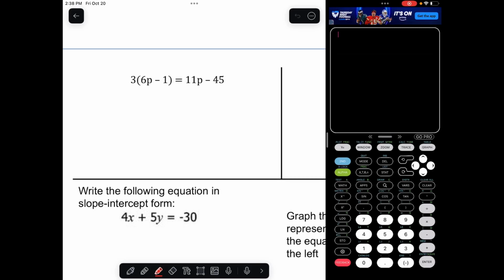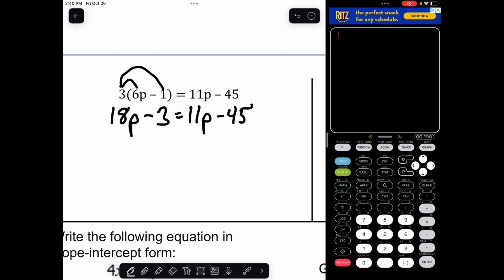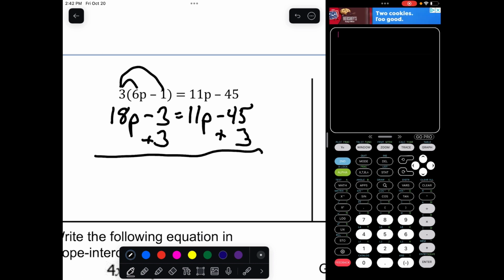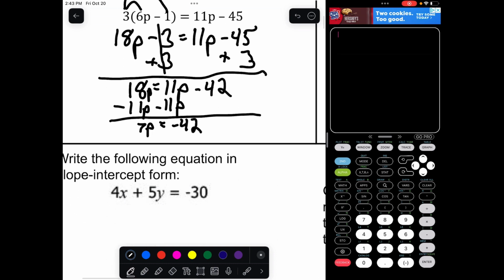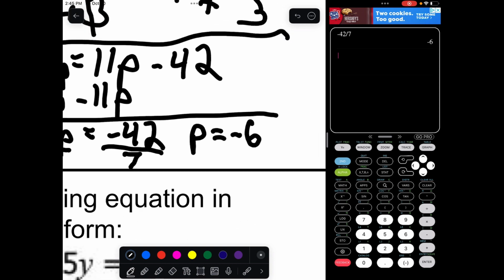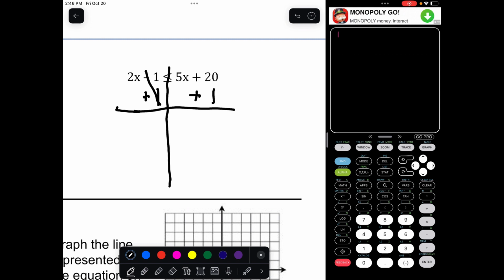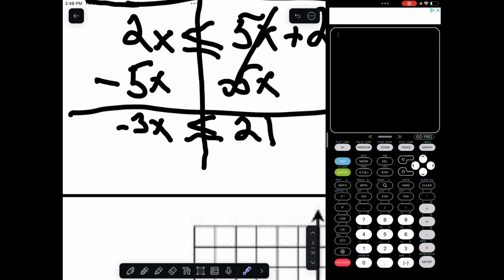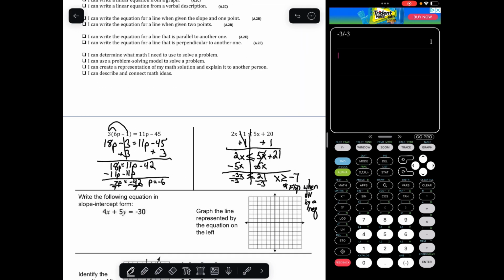Unit 3 Review Question 1